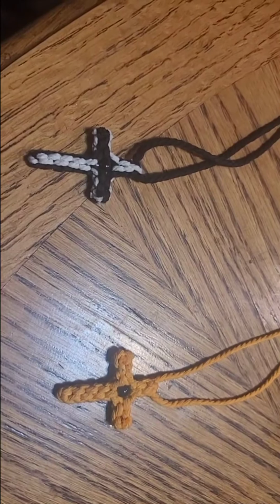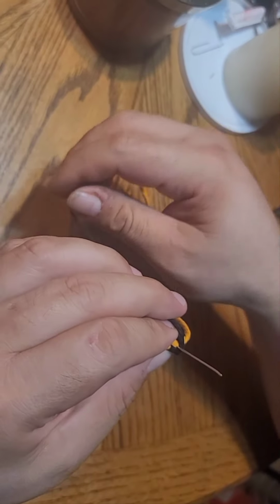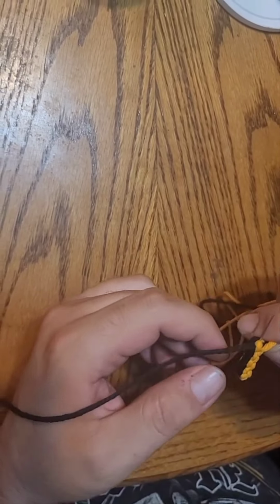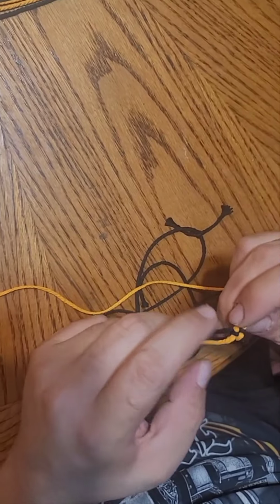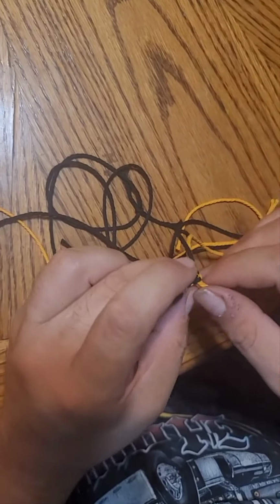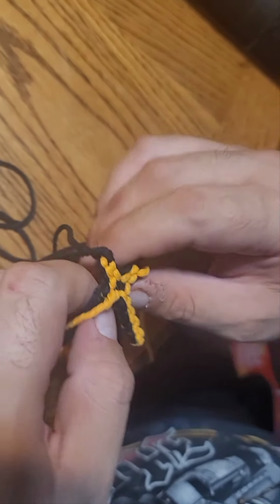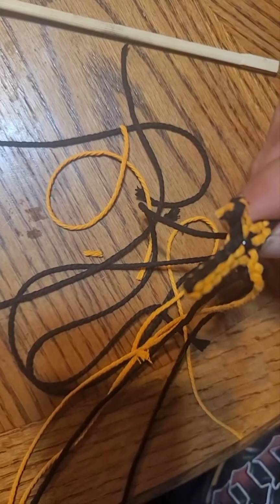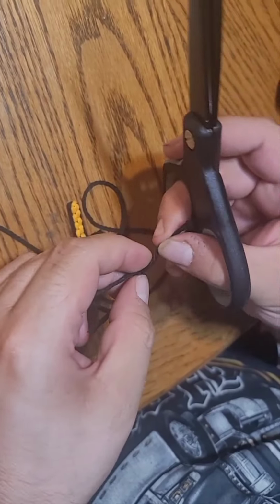how to make a macrame cross necklace